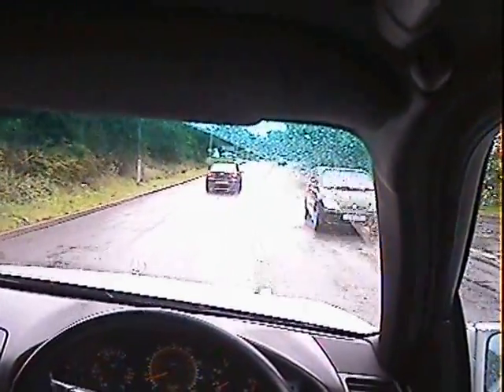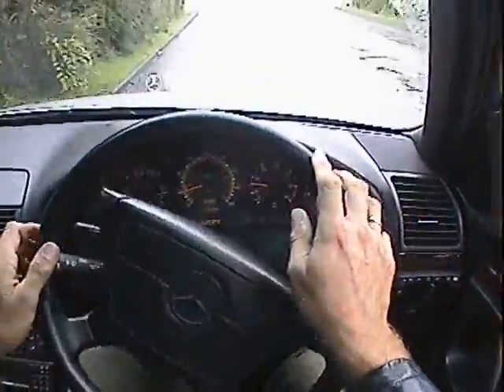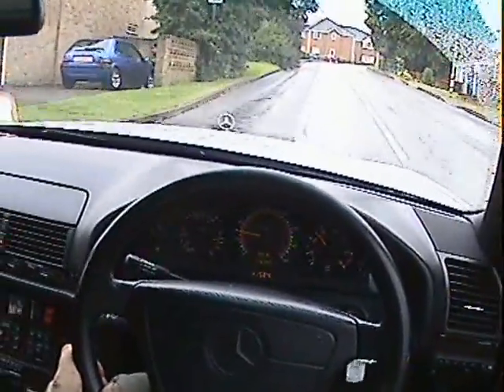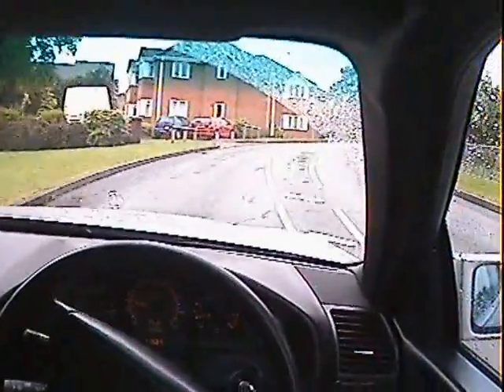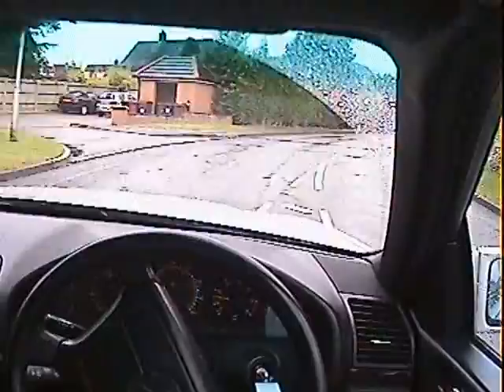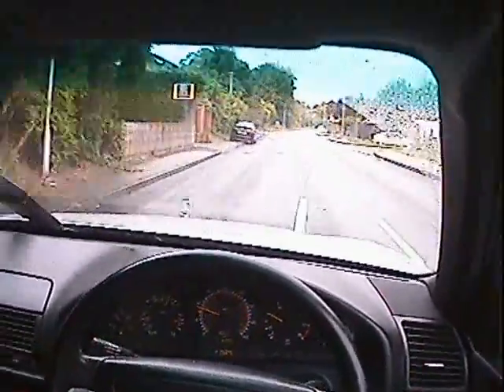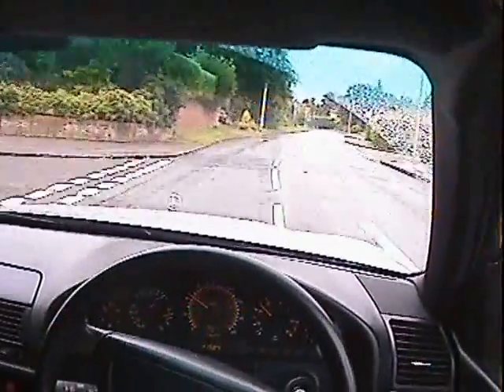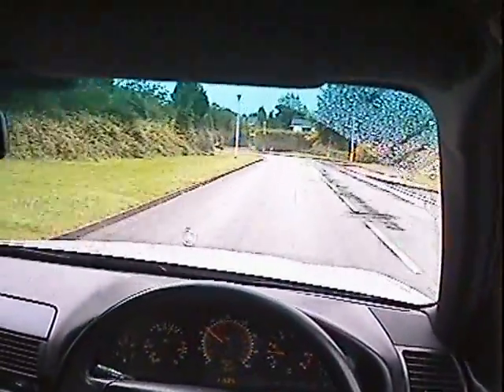s420 limo driving